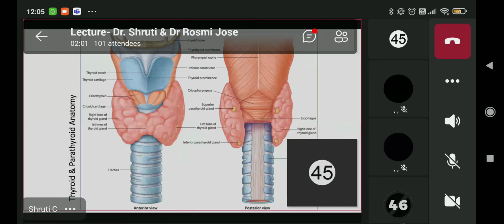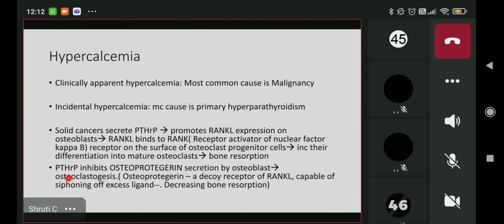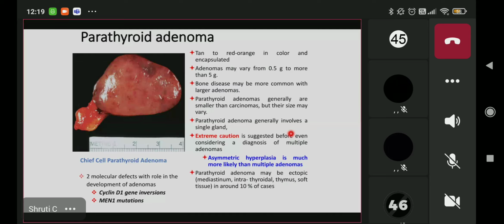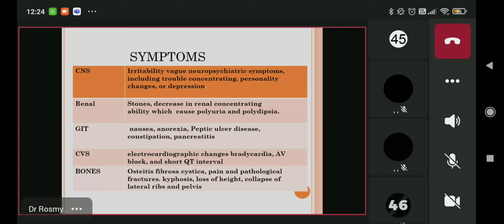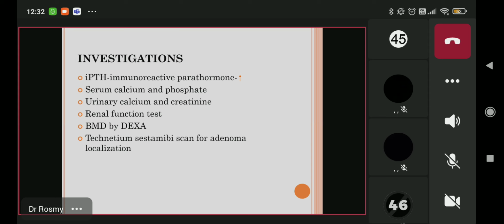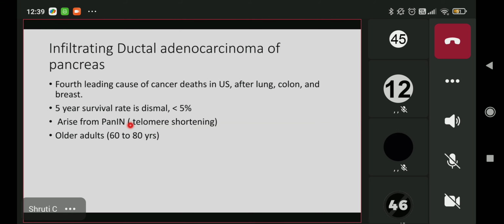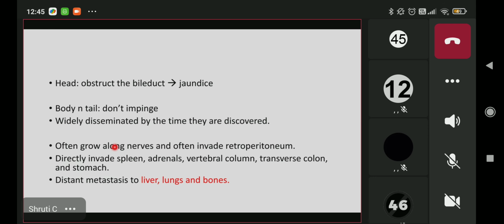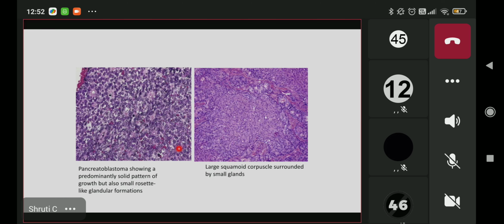Path. Parathyroid and Pancreas